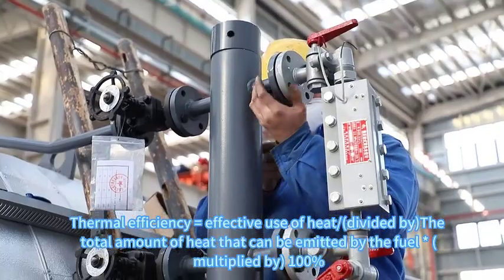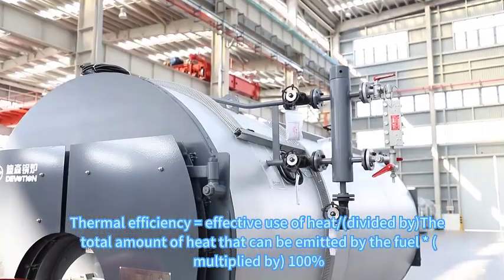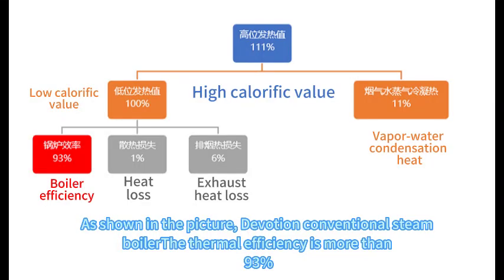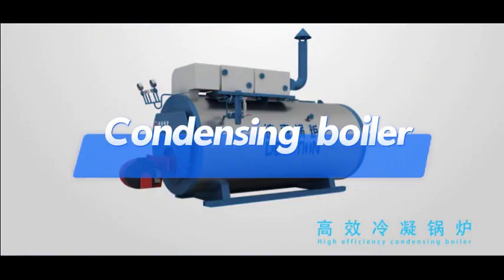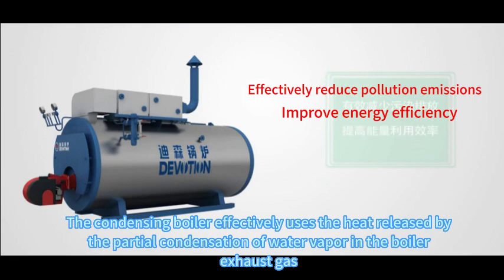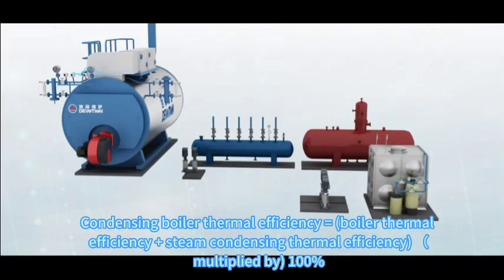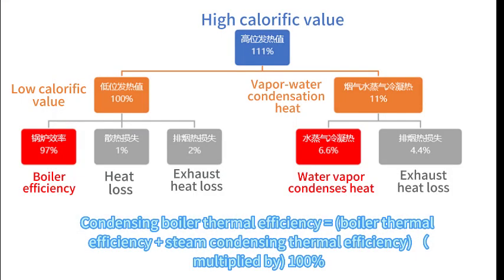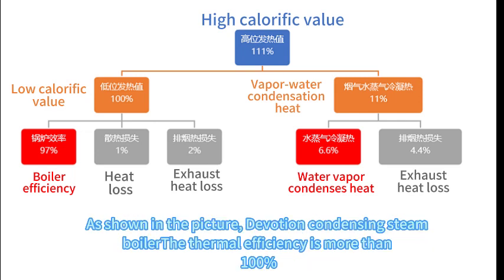Do you know how the thermal efficiency of the boiler can reach more than 100%